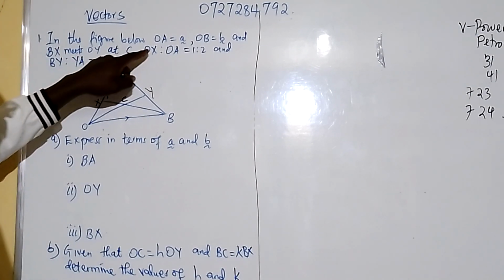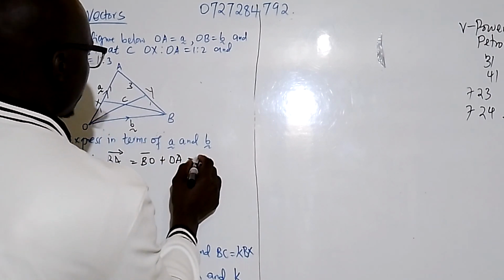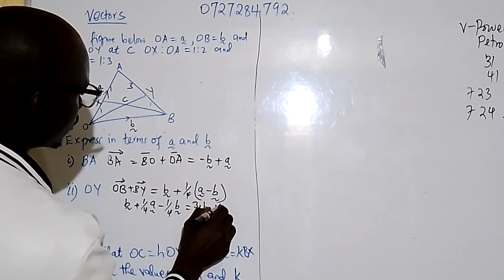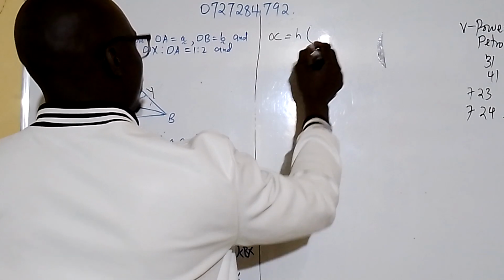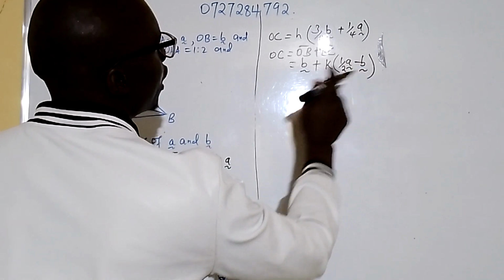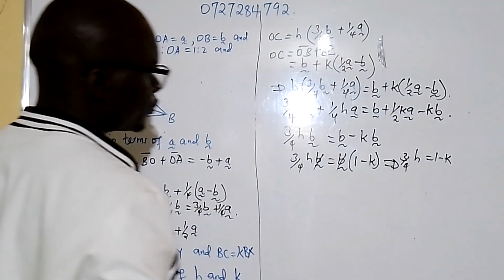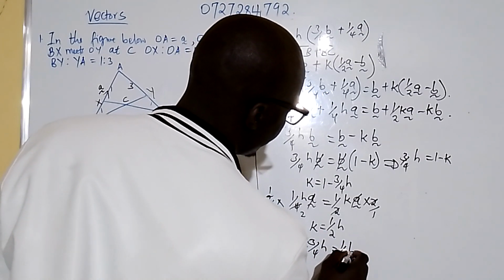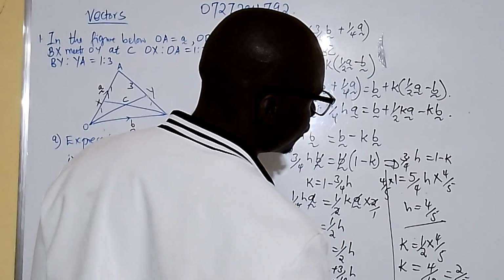Vectors solution. mathematics